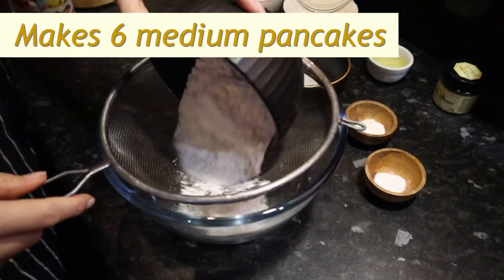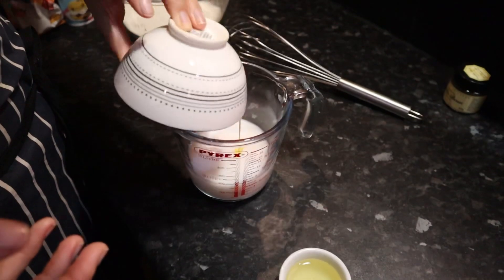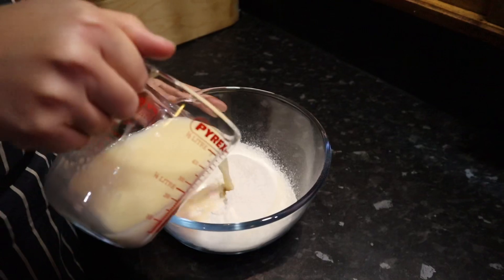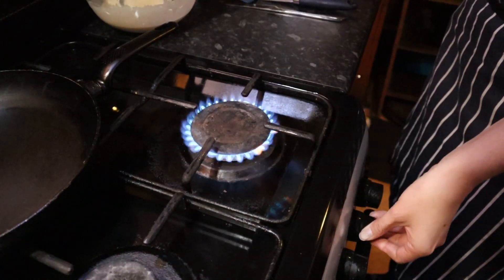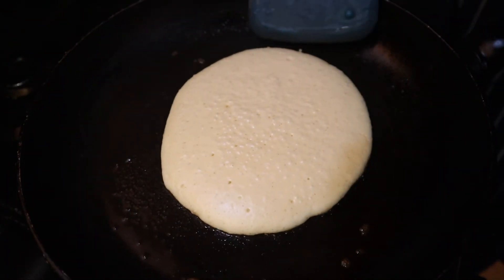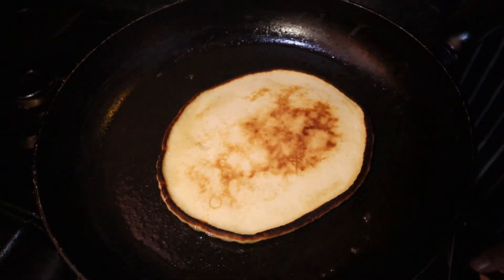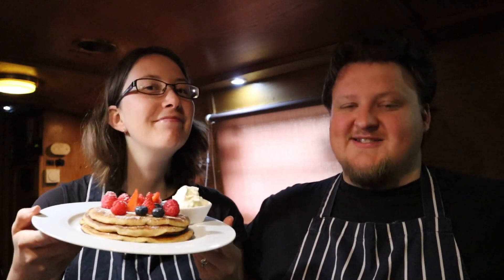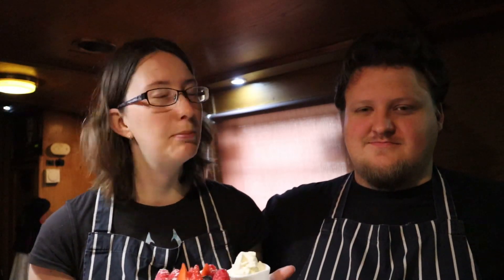American-Style Vanilla Pancakes | From The Galley #47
What better way to start an indulgent day than with fluffy pancakes! Perfect with so many toppings, these are easy to make and very delicious!

Kitchen equipment we love and use. These are affiliate links, which means if you buy something by using one of these links, Amazon will pay us a small commission (but don't worry, it doesn't cost you any extra!). This helps us continue to improve our videos: